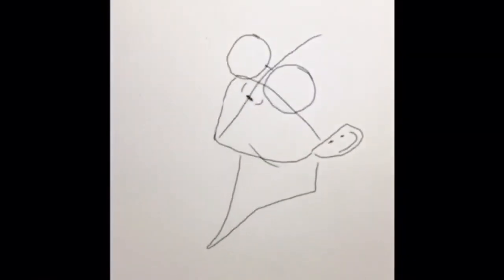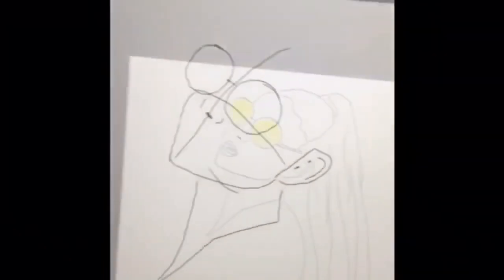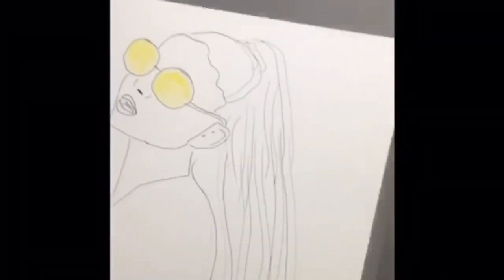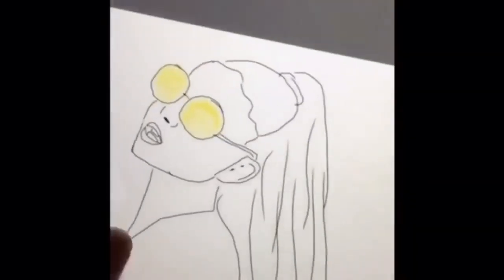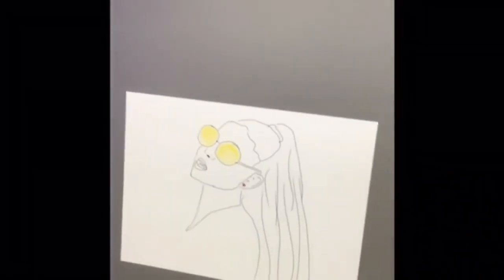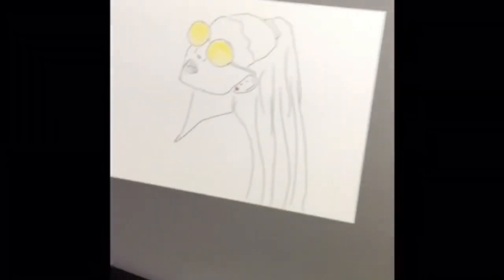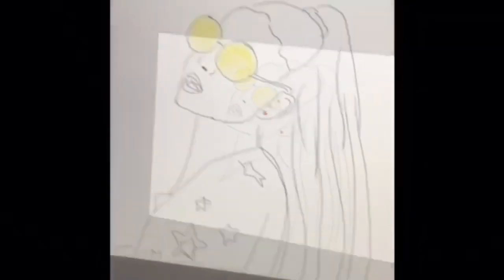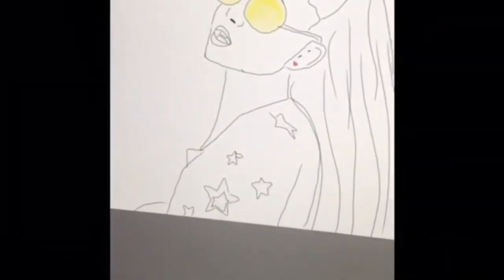Slug drawing Arianna Grande